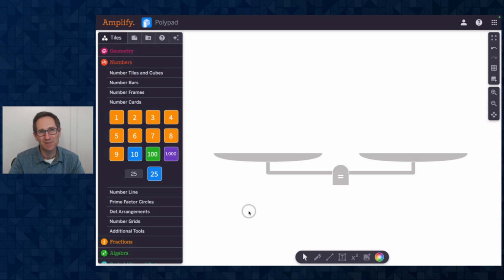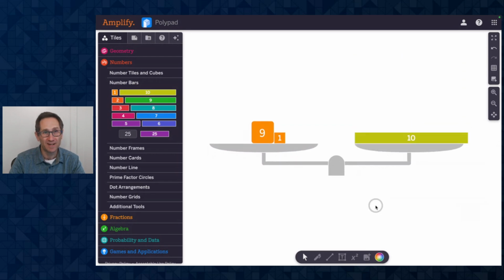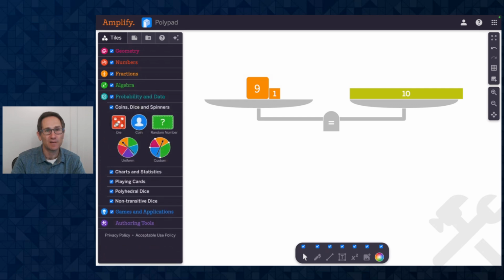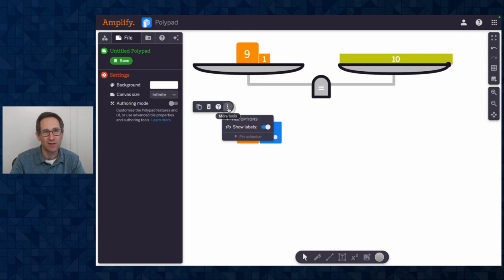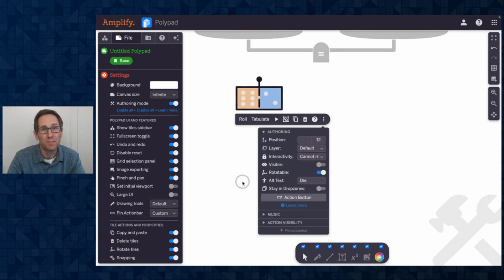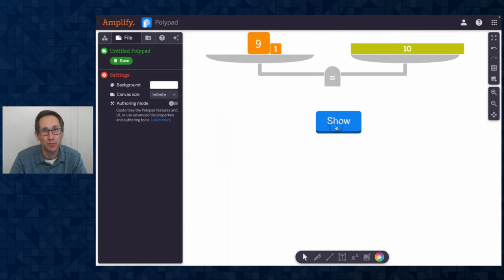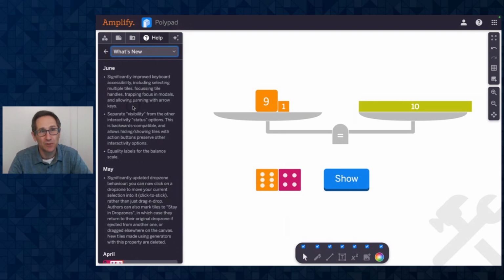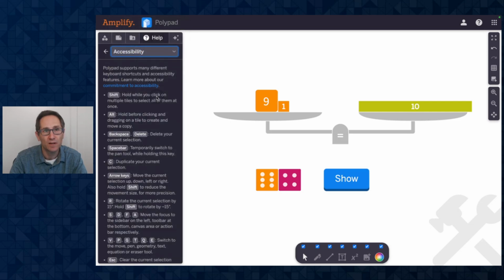June 2024 Polypad Updates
Learn about the new label on the balance scale, the new visibility toggle, and new accessibility features.

0:10 - New label on the balance scale
1:30 - Using the new visibility toggle
4:57 - Learn about new accessibility features

Polypad, part of Desmos Classroom and Amplify, is the world's most comprehensive and intuitive collection of virtual manipulatives, and is completely free to use.